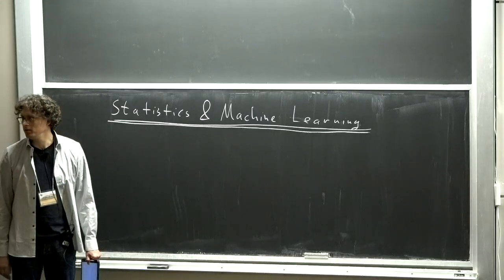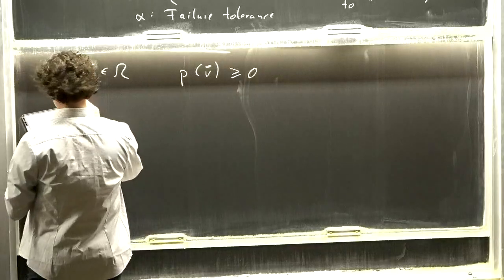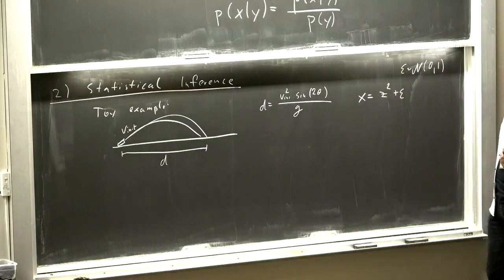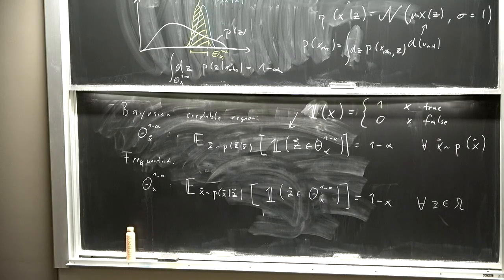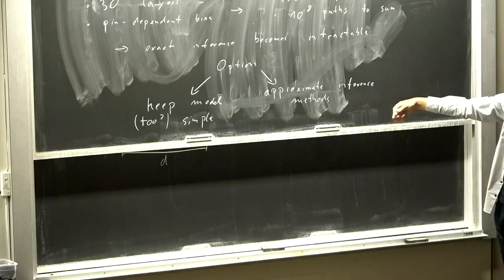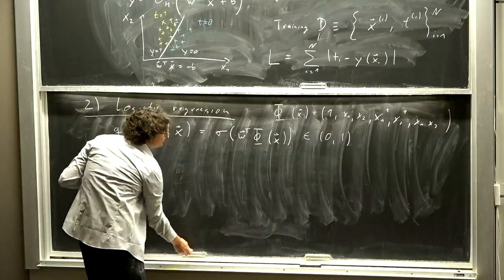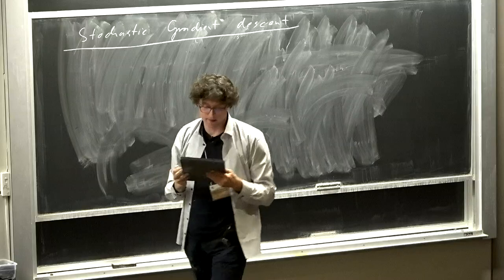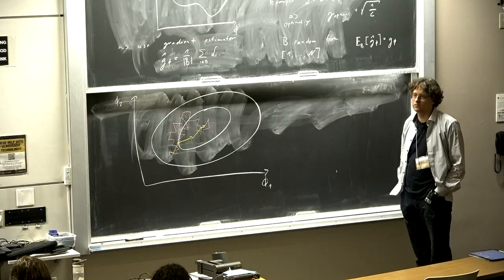Christoph Weniger Lecture 1 Statistics and Machine Learning